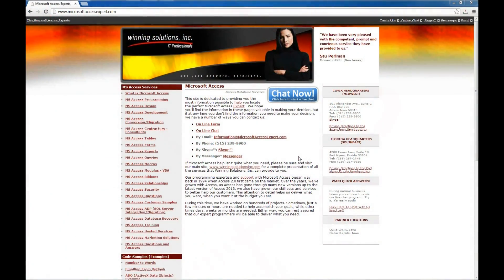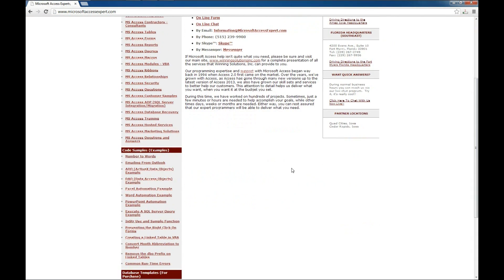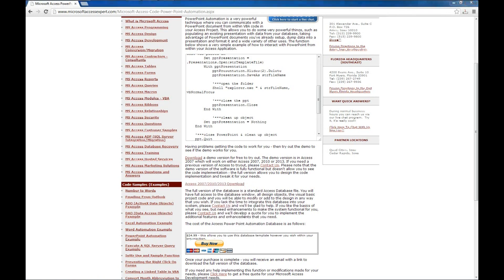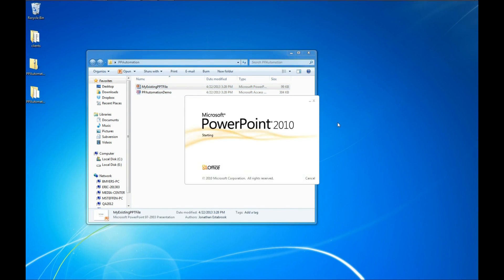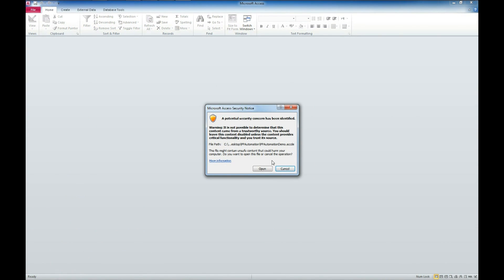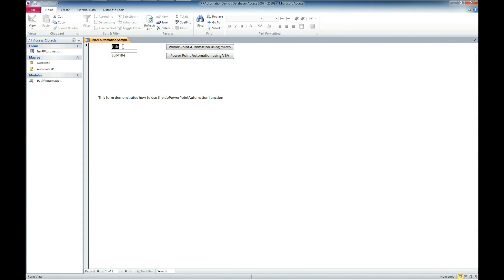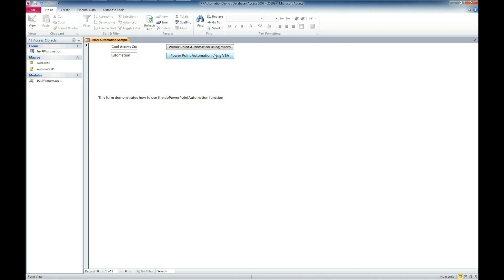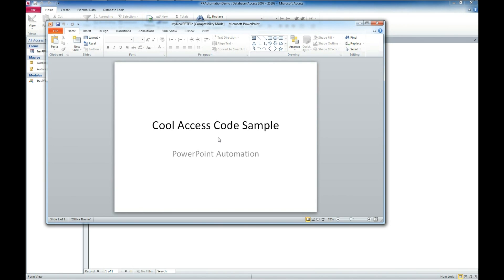MS Access PowerPoint Automation from Microsoft Access Experts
PowerPoint Automation is a very powerful technique where you can communicate with a PowerPoint document from within VBA code in your Access Project. This allows you to do some very powerful things, such as populating an existing presentation with data from your database, taking advantage of PowerPoint documents you've already setup, dump data into a presentation and format it and a wide variety of other uses. The function below shows a very simple example of how to interact with PowerPoint from within your Access Application.

You can download and purchase Microsoft Access Databases, Code Samples and Templates

836 N. 2nd Street
Ames, Iowa 50010

BTC 3FNbZTZcGtZhXuijcsoV4JrZv2E74aLBwc
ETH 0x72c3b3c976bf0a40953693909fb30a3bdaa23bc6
LTC MUnUgvzRquK8GqmbMKDjbuwxDX6LgRAjts